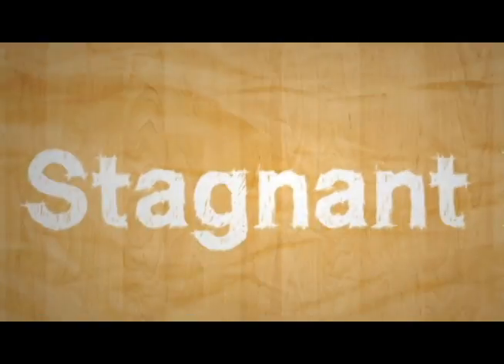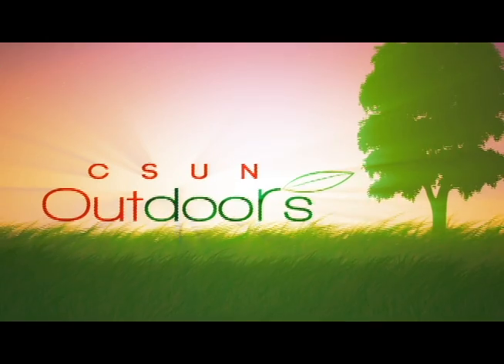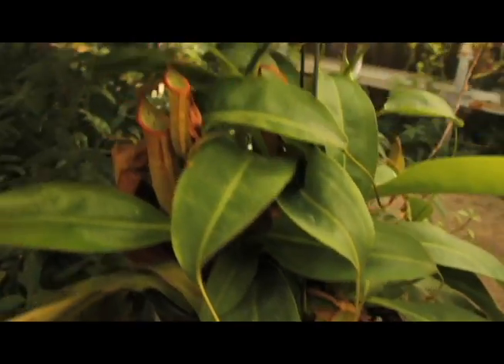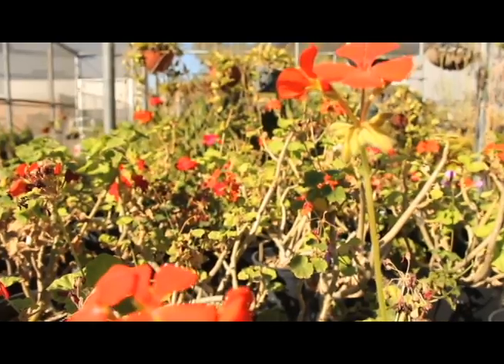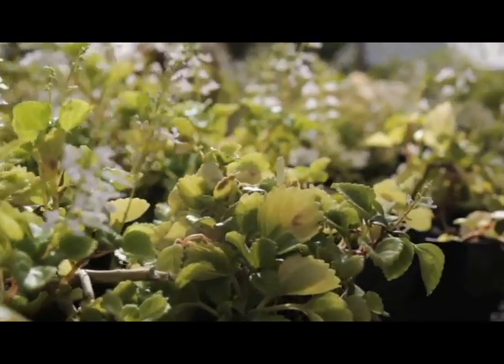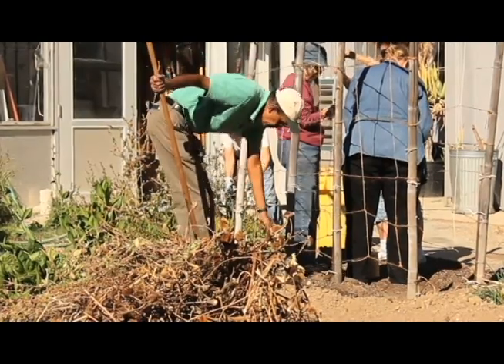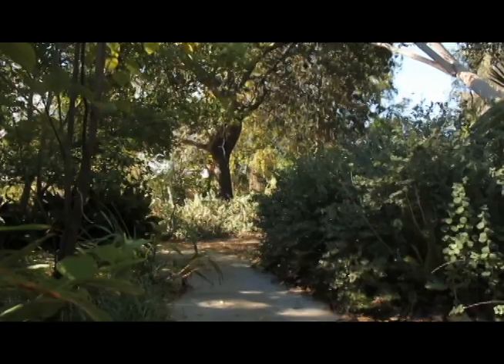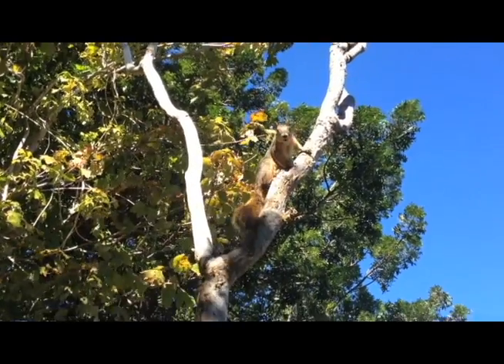CSUN Outdoors ep.1